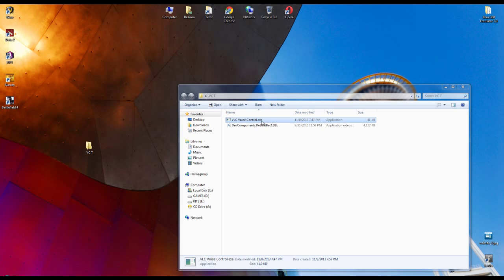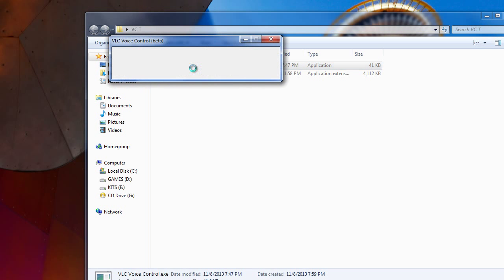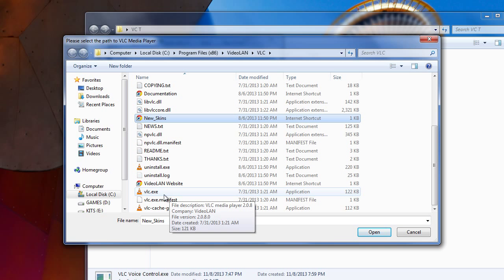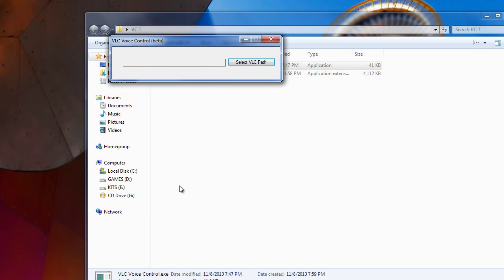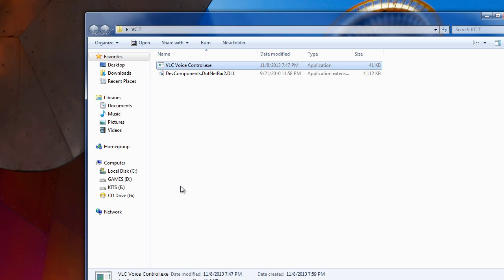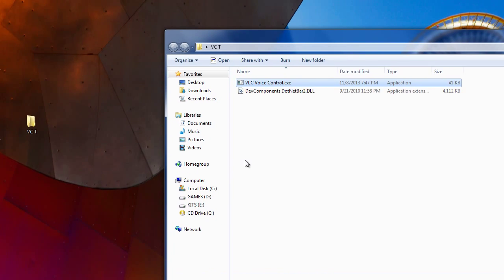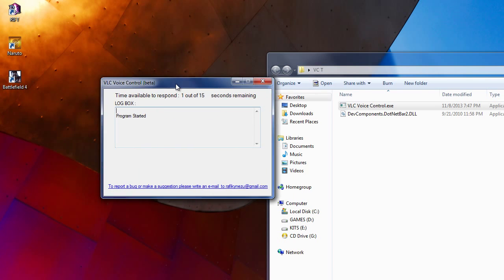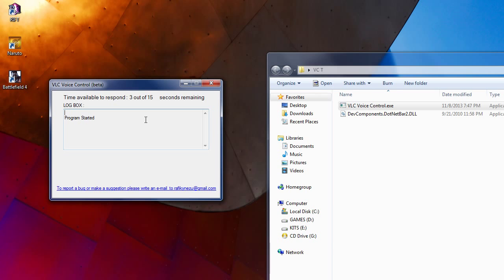VLC VOICE CONTROL Part 2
so , in part one i showed you bla bla bla how to use the app without even releasing it . In this part i will show you the few things that i have added to the app AND i will finally release the app for you to use .

I am sorry for the recording mess up  , i'm not good with video editing ,still i hope you can understand what i say .

VERY IMPORTANT !  This application runs ONLY on Windows /Vista /7/8  so that's going to suck for a few people . IF you wan't me to continue and improve this software ,finish it make a small donation by clicking on the Donate button .Thanks !

Requirements :

Netframeworks 4

IF(Problem problems in Vlc voice control)